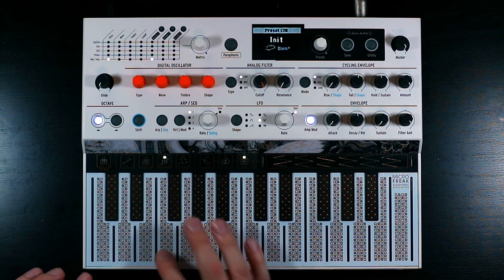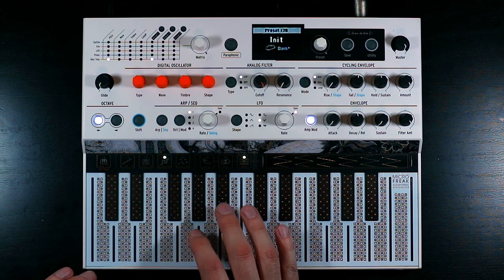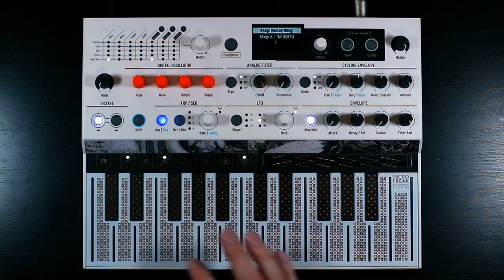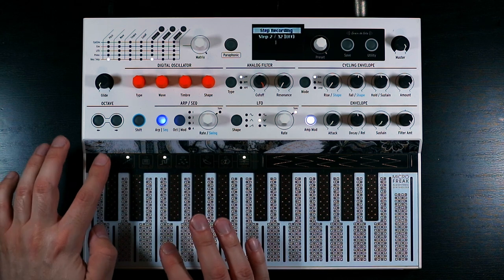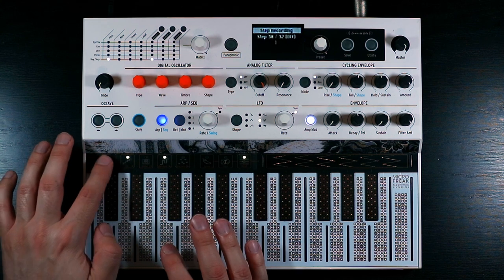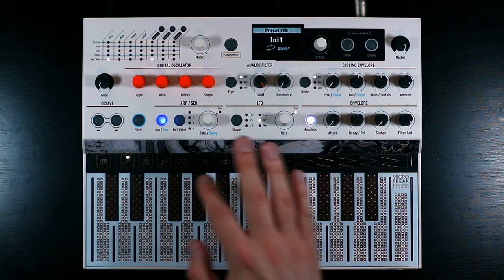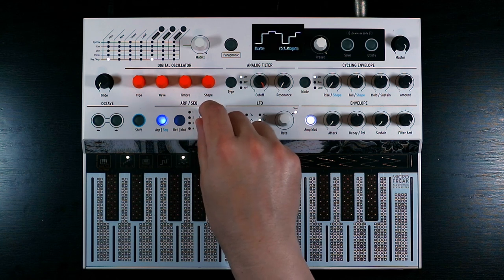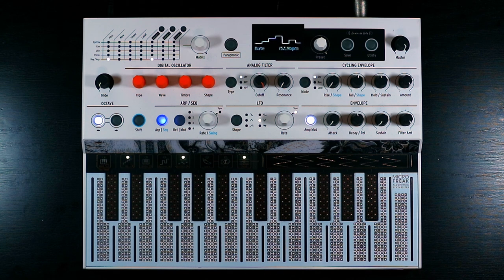MicroFreak V5 - The Granular DrumFreak!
In my overview of the new version 5 firmware for the Microfreak I set out to explain and demonstrate all of the new features. There was one lingering regret though, which was that I didn't turn it into a glitchy, granular drum machine! Well I couldn't let this oversight stand, so in this video let's do just that!